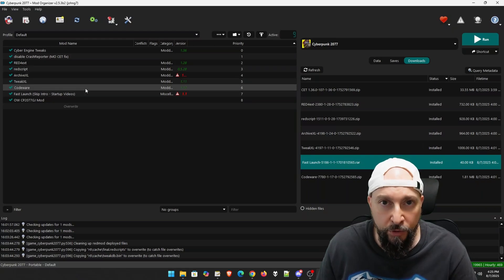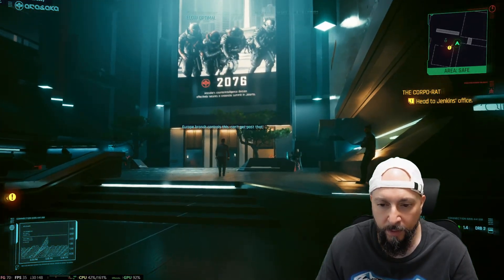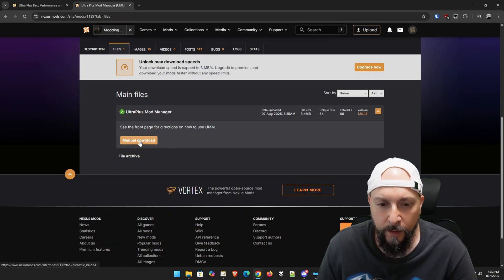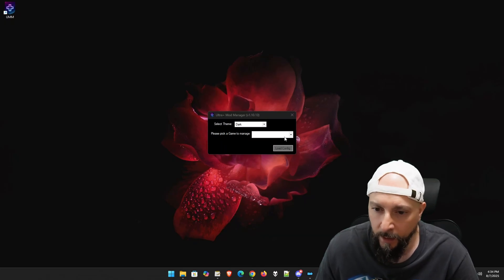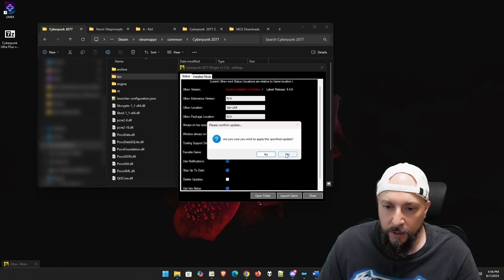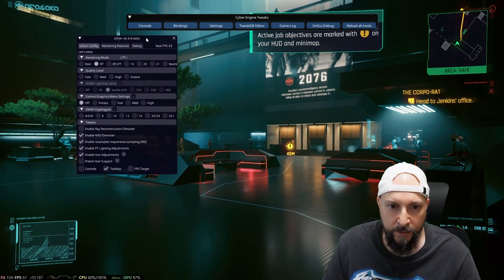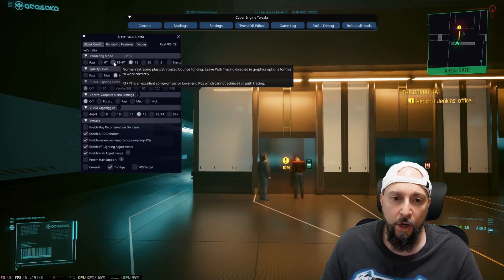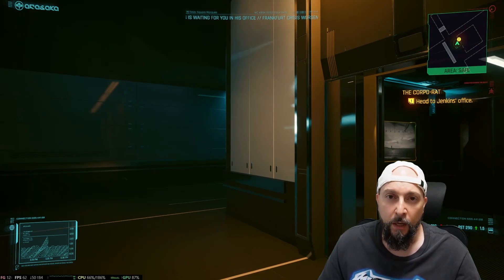Cyberpunk 2077 2.3! Install Ultra+ Easily with UMM! 🔥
In this video, we’re installing Ultra+ on Cyberpunk 2077 2.3 using the Ultra Plus Mod Manager (UMM) to unlock Path Tracing options and more. Let’s mod Night City!

🔧 What you’ll learn:

Launching Cyberpunk 2077 via MO2 without Ultra+
Installing UMM and adding Ultra+ for enhanced features
Accessing past Path Tracing versions without FPS drops
Launching through MO2 for full mod support

💡 Pro Tip: Use MO2 to ensure CET and other mods work with Ultra+!

Check out our MO2 and XeSS tutorials for more geeky goodness.

📷 Camera Used In This Video: Sony ZV-E10

🖥️ Gaming/Streaming PC Setup:

CPU: AMD Ryzen 7 5800X3D
Motherboard: ASUS TUF GAMING X570-PLUS
RAM: Corsair Vengeance RGB RT DDR4-32GB 3600MT/s CL16
GPU: MSI RX 6800 XT GAMING Z TRIO
NVME SSD1: Samsung 980 Pro 500GB
NVME SSD2: Crucial P3 1TB
HDD: WD Blue 4TB